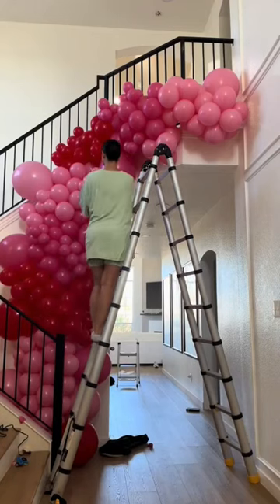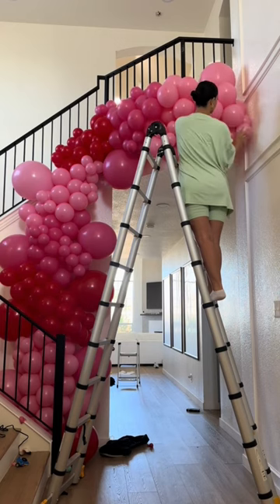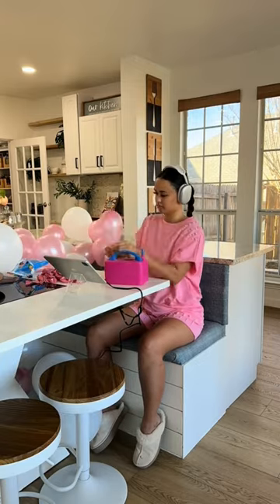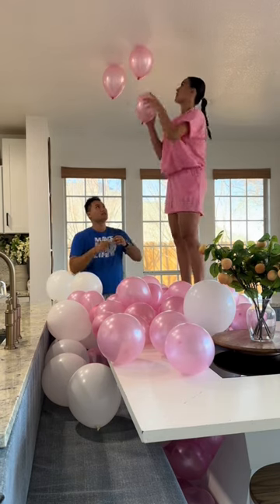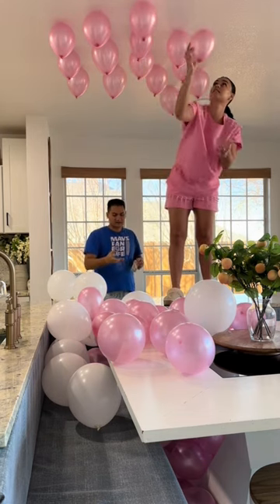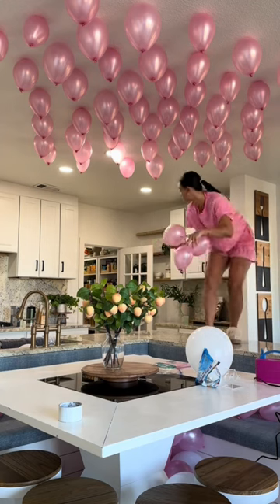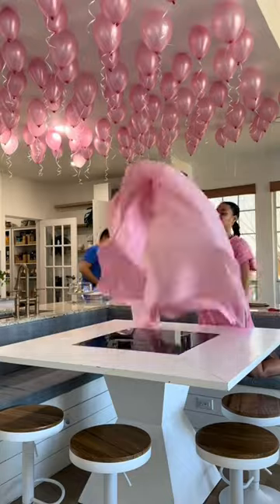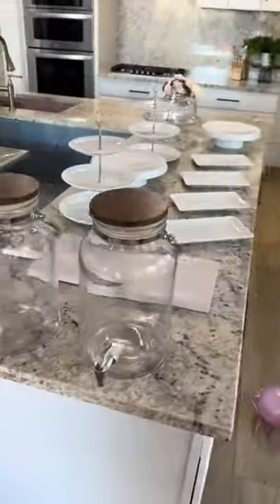Galentines for the win 💕